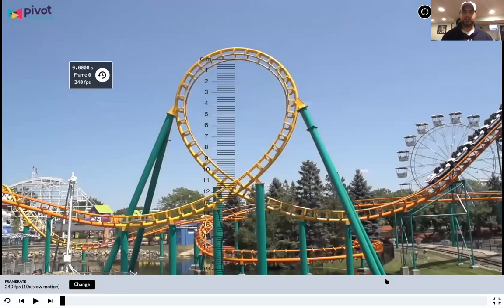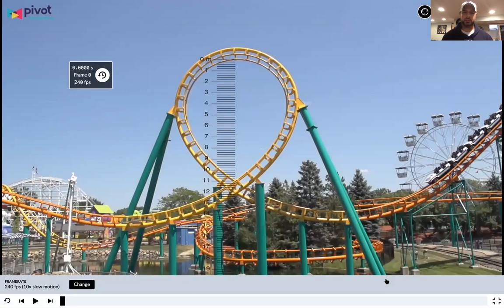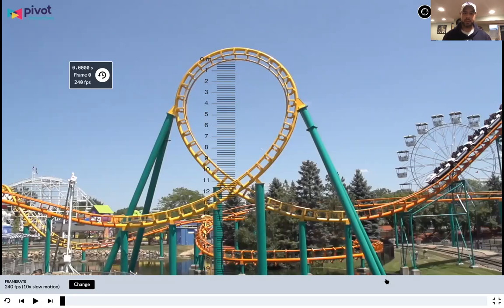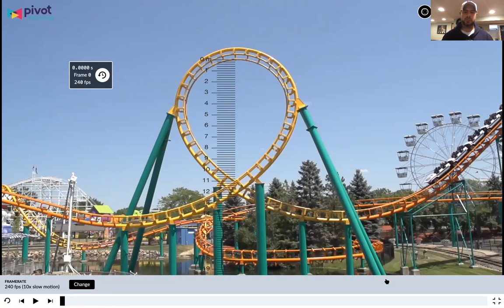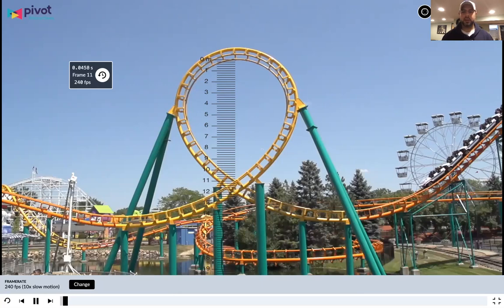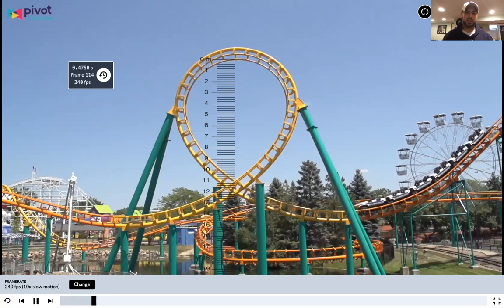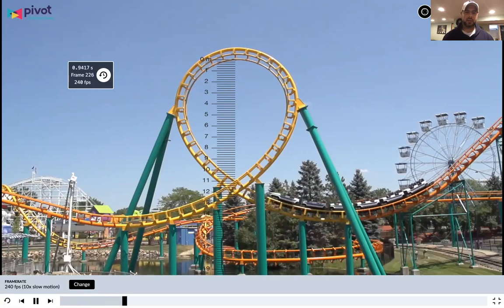Dr. Jax - Centripetal Force on a Roller Coaster